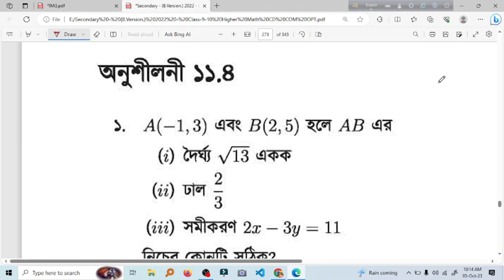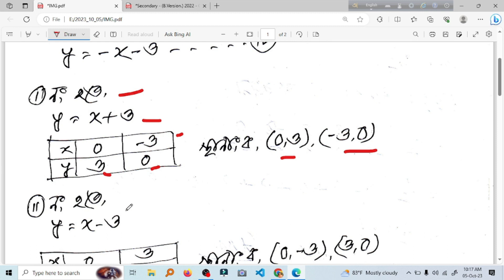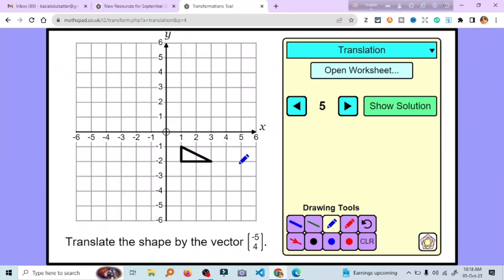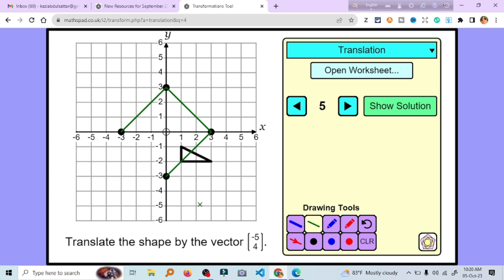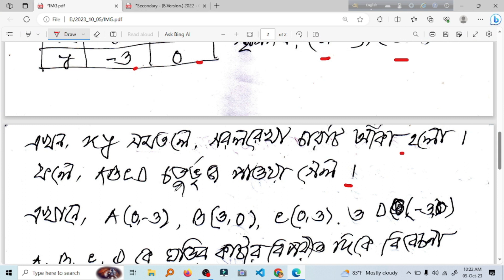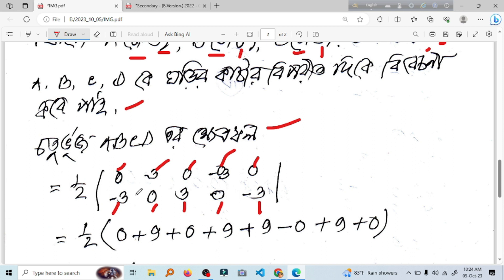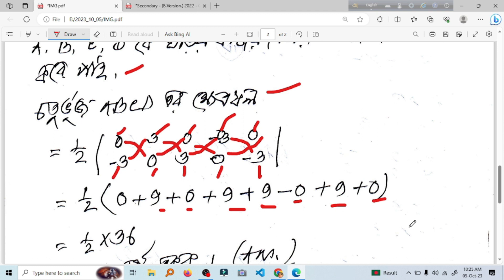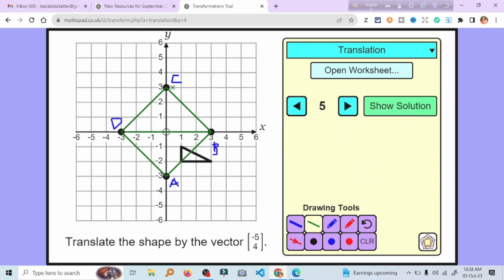9-10 higher math chapter 11.4(22) । স্থানাঙ্ক জ্যামিতি |10 minute class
9-10 higher math chapter 11.4(22) । স্থানাঙ্ক জ্যামিতি |10 minute class
Coordinate geometry, also known as Cartesian geometry or analytic geometry, is a branch of mathematics that combines algebra and geometry. In this chapter, students typically learn about the relationships between algebraic equations and geometric shapes in a coordinate plane.

Here are some of the key topics that are typically covered in a chapter on coordinate geometry in a high school math textbook:

Introduction to the Coordinate Plane: Students are introduced to the Cartesian coordinate system, which consists of two perpendicular number lines (the x-axis and y-axis) that intersect at the origin (0,0). They learn how to locate points on the coordinate plane using ordered pairs.

Slope of a Line: Students learn how to calculate the slope of a line given two points on the line. They also learn about the relationship between the slope of a line and its steepness.

Equation of a Line: Students learn how to write the equation of a line in various forms, including slope-intercept form (y = mx + b), point-slope form, and standard form (Ax + By = C).

Distance and Midpoint Formulas: Students learn how to calculate the distance between two points in the coordinate plane and how to find the coordinates of the midpoint of a line segment.

Parallel and Perpendicular Lines: Students learn how to determine whether two lines are parallel or perpendicular based on their slopes.

Applications of Coordinate Geometry: This section may include real-world applications of coordinate geometry, such as finding equations for lines of best fit in data analysis or solving geometric problems using coordinate techniques.

Conic Sections: Depending on the curriculum, students may also learn about conic sections, which include circles, ellipses, hyperbolas, and parabolas, and how to write their equations in standard form.

Transformations: Some chapters on coordinate geometry also introduce students to basic transformations like translations, rotations, reflections, and dilations in the coordinate plane.

Coordinate Geometry Proofs: Advanced chapters may include proofs and more complex problems that require students to apply coordinate geometry concepts to prove geometric theorems.

The specific content and depth of coverage may vary depending on the curriculum and the grade level. To get a more detailed description of Chapter 11 in your specific textbook, I recommend referring to the textbook itself or consulting your teacher or school resources.

credit
OBS Studio
Audacity
FilmoraX
Mathpad